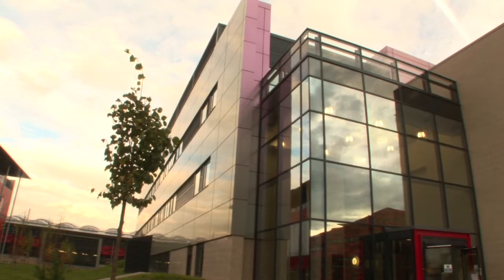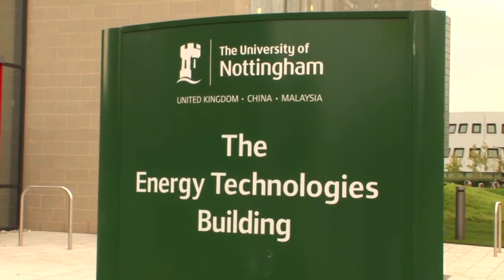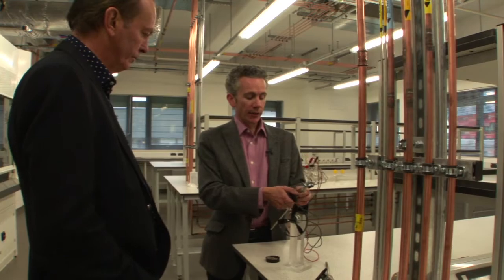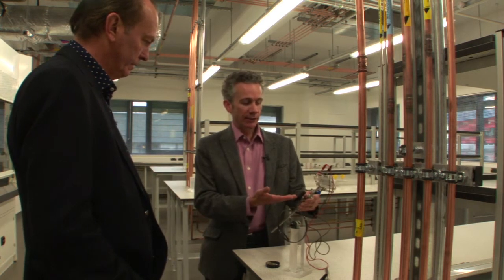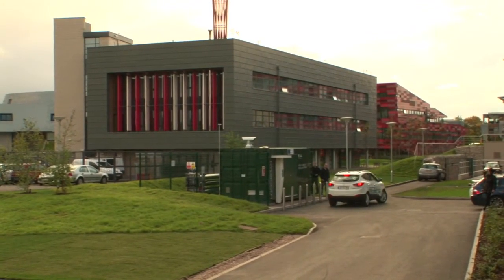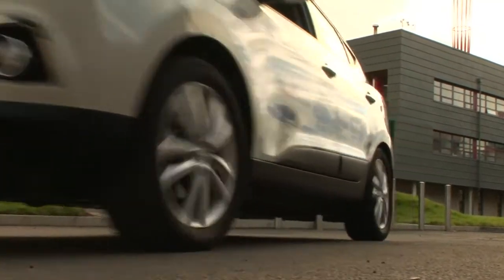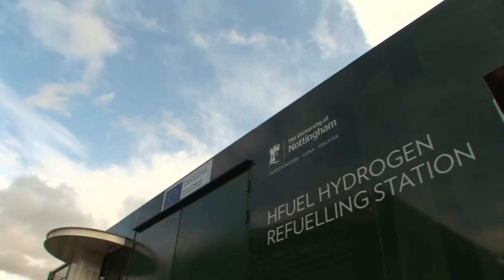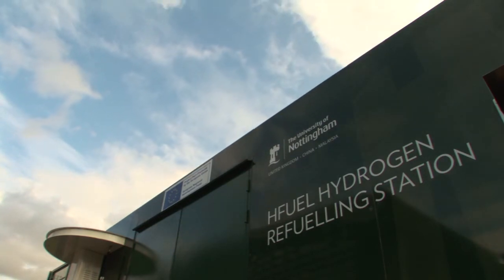Nottingham's Hydrogen Journey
Quentin Willson talks to Professor Gavin Walker and two PhD students about the new Energy Technologies building and the world leading hydrogen research which is taking place at the university.